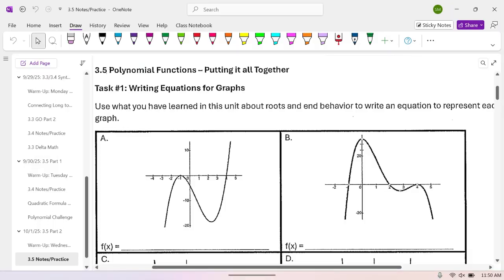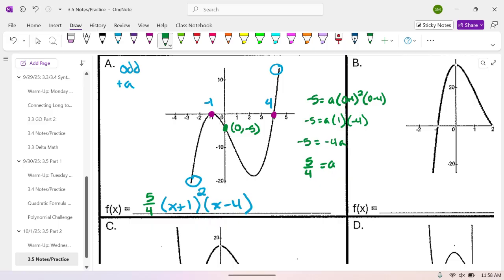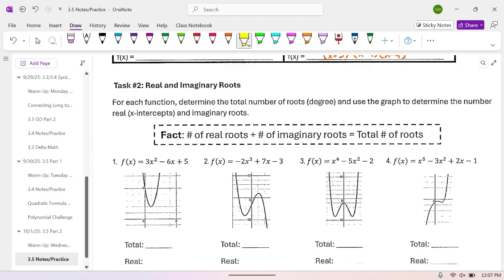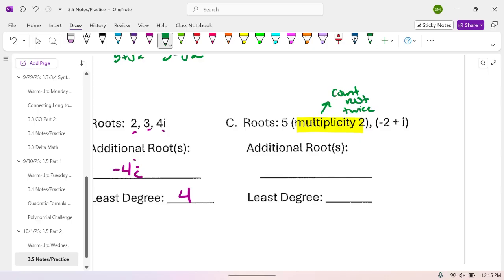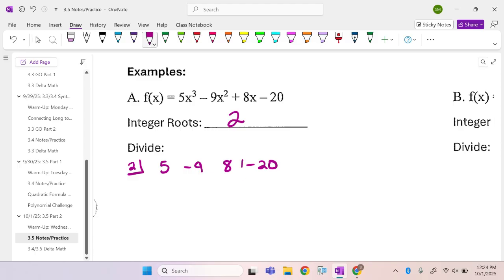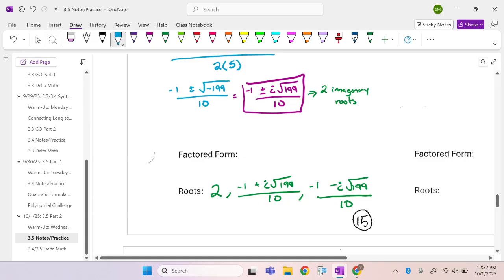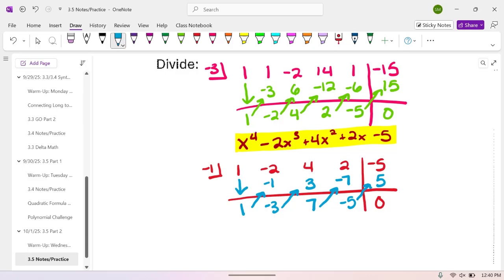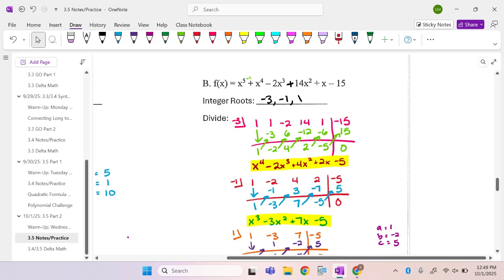3.5 Lesson Math 3 F25